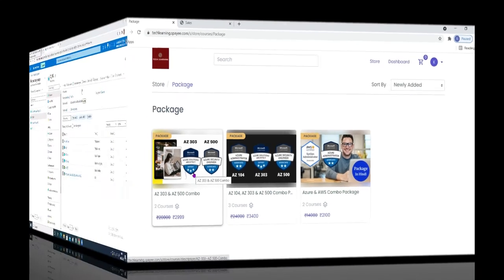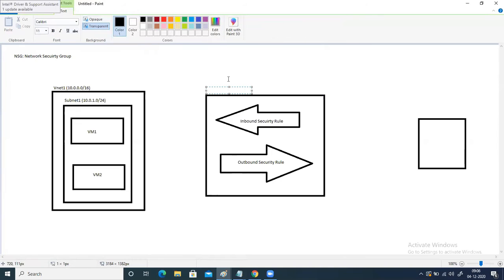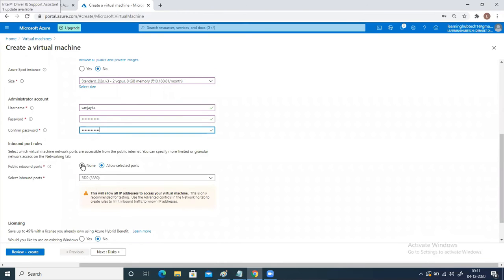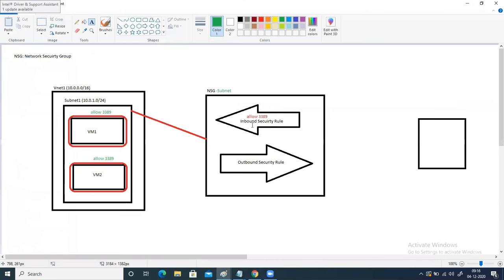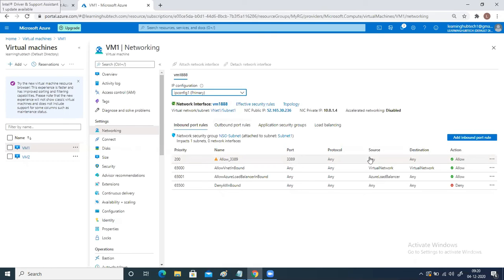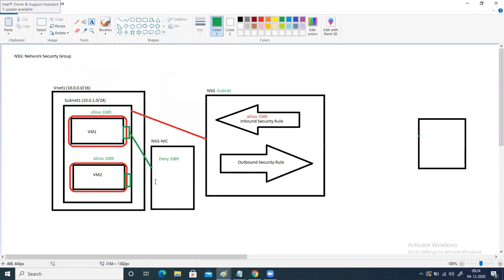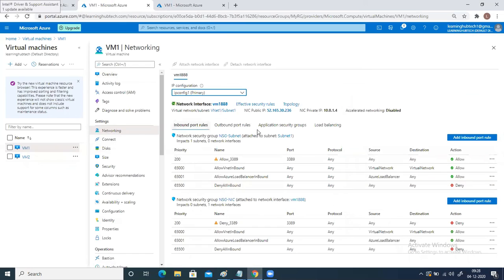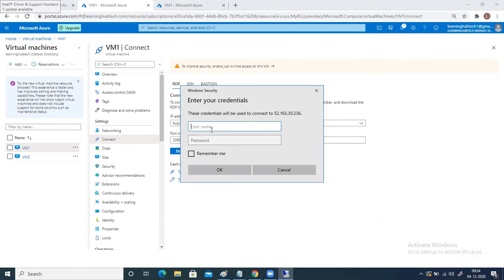Azure Network Security Group ( NSG ) - Step By Step Demo